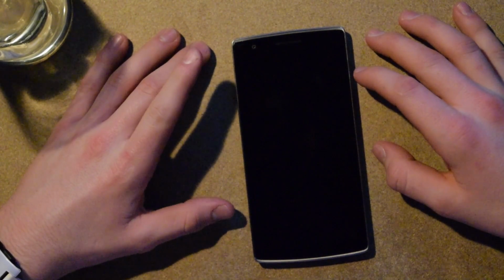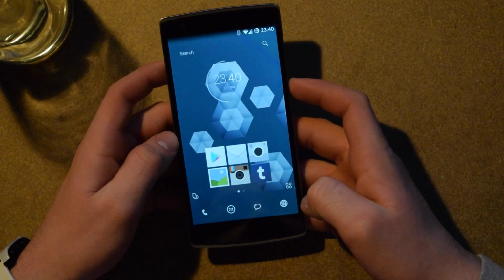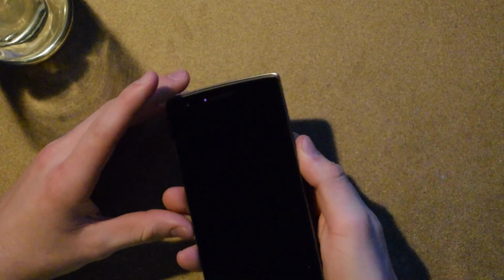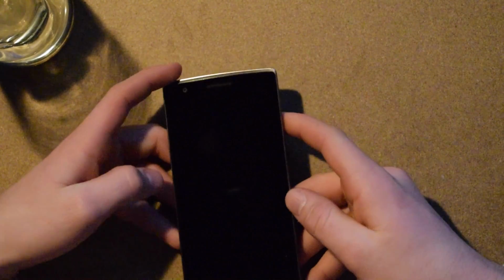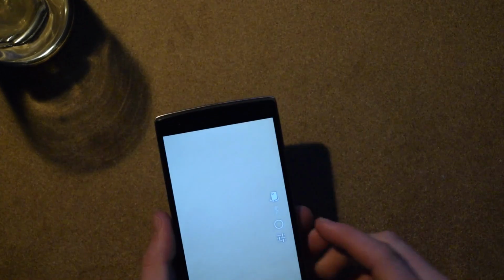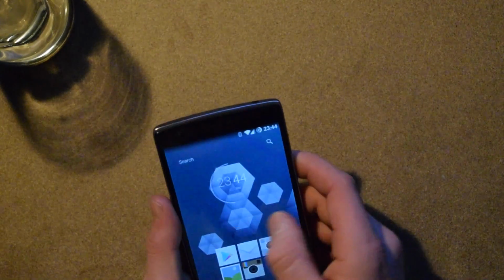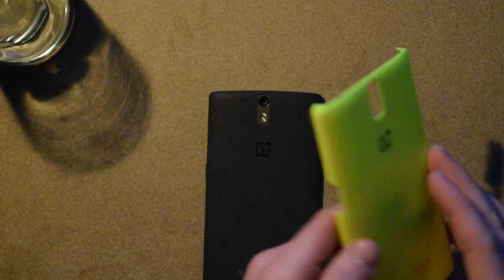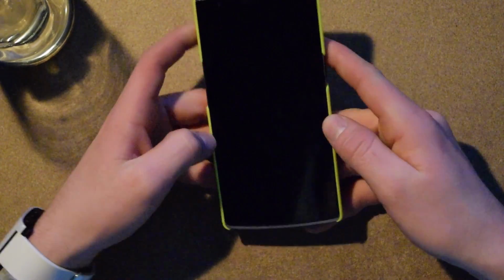One Plus One Review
Today I bring you my overview and review of the OnePlus One.